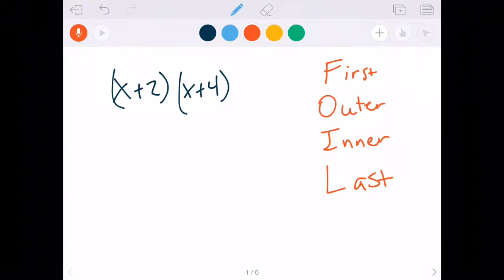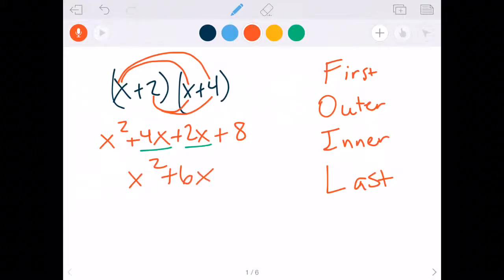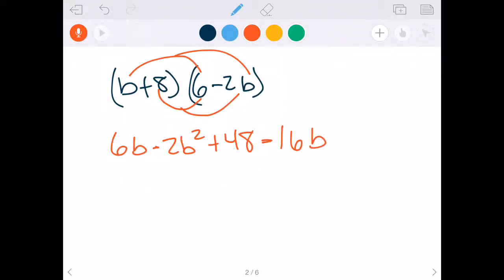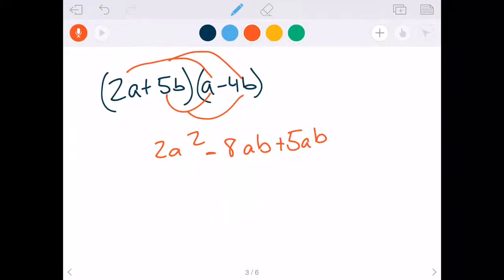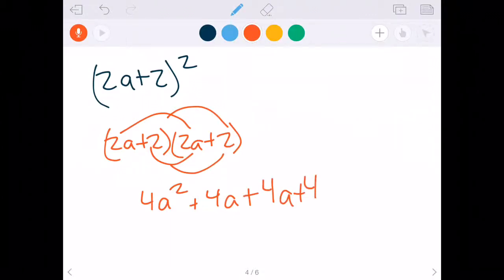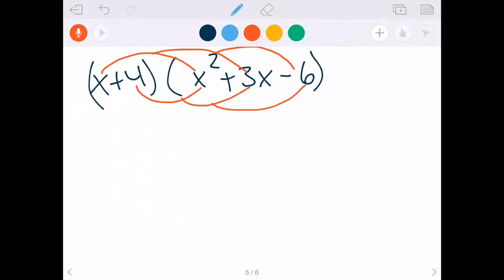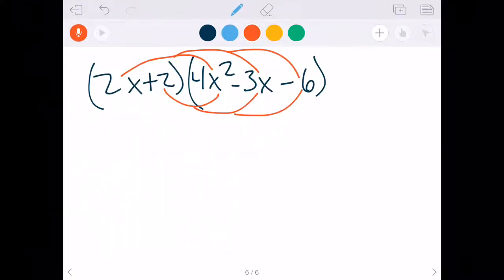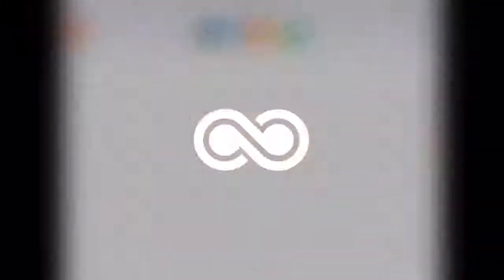FOIL Method- Multiplying Binomials and Trinomials